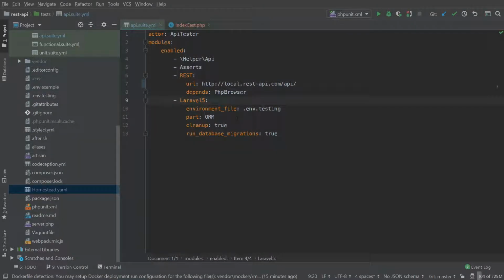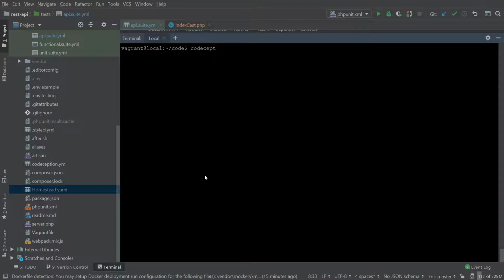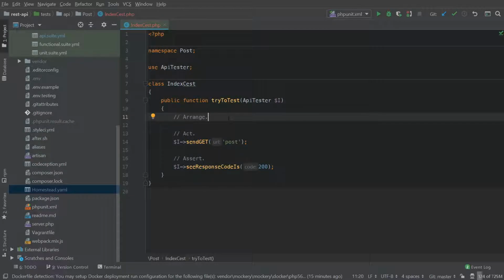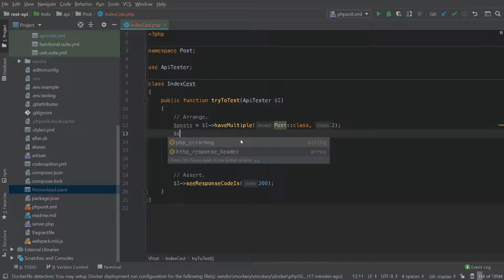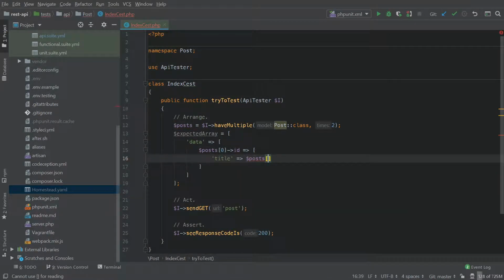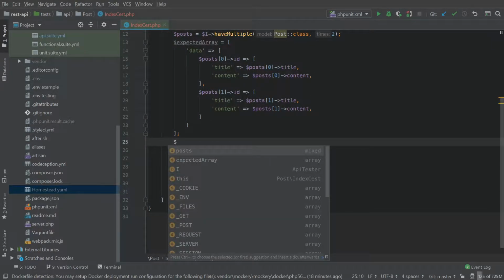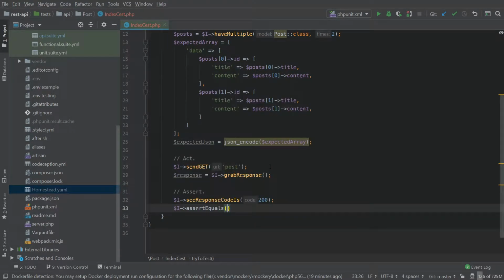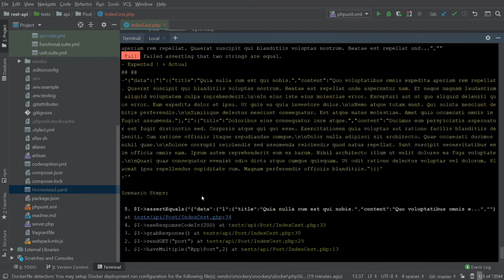Part 10 - Implement Post factory in our test [How to use TDD to build a REST API in Laravel 6]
Before we continue, I would like to bring your attention to an issue. If we open up our api.suite.yml file. It appears we have made a mistake in our configuration. Our test passes, but our configuration is not reading our .env.testing file. We need to change the depends value, to Laravel5. So now we reference our Laravel5 module instead of the PhpBrowser.

We have an alias in our vagrant box, courtesy of Homestead, to run Codeception. Instead of writing “vendor/bin/codecept”, you can type “codecept”. Homestead provides other aliases too. You should check them out. For now, let’s rebuild our configuration. “codecept build”.

Now let’s go back to our test. We know we want our endpoint to return actual post data, but right now, our controller is empty. So let’s change our test. In order for our database to have post data, we need to insert it. Instead of using hard coded data, like fixtures or data files. We are going to use the factory we created earlier in this course.

In our arrange step: This is where we use our Post factory. We just need to reference the Post model and define how many records we would like to create. Codeception does everything else for us.

Next let’s add our expected array. We are actually define how we would like our endpoint to return our data. Again, TDD is  keeping us on track, by forcing us to think about the result before we start coding.

We will then JSON encode our array because our API will be returning a JSON response.

After we make out GET request, we can grab the response.

We can then compare the two by asserting they are equal.